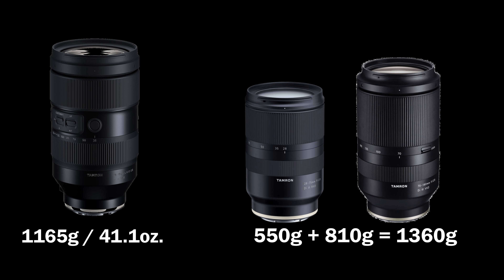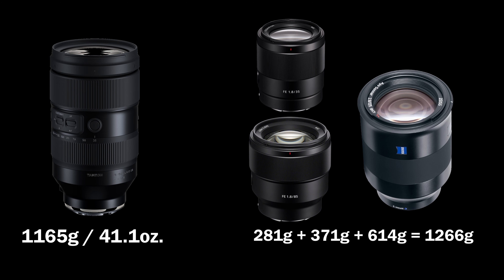Tamron 35-150 f2-2.8 and 28-75 G2 | Wow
G2 Optics, Ergonomics, and Usability, digging into the release docs of the Tamron 35-150mm f2-f2.8 and 28-75mm f2.8 G2

Personal Gear List

Main A-Camera A7sIII
Main B-Camera A7IV
Secondary B-Camera GH6
Tertiary B-Camera ZV-1

Main A-Camera Lens
Main B-Roll Lens

Landscape Ultrawide 17-28mm f2.8
Landscape Standard 28-200mm

People Lens Wide review
People Lens Standard Tamron 35-150mm f2-2.8 VXD review

Travel Ultrawide SY 18 review
Travel Standard 24G
Travel Zoom 28-60mm
Travel Short Tele 90mm f2.8 dg dn
Travel Light
Travel Hybrid Camera A7IV
Travel Action Camera Insta 360 One X2
Travel Holster review
Travel Sling review
Travel Belt
Can you tell, I really LOVE travel gear?

Key and background lights x4
Hair light

Main studio mic Audio Technica ATR2100x USB
Main Travel mic Rode wireless go ii
Second mic for ambient